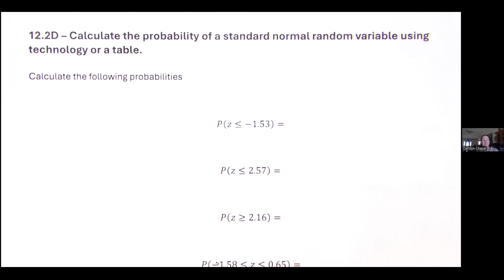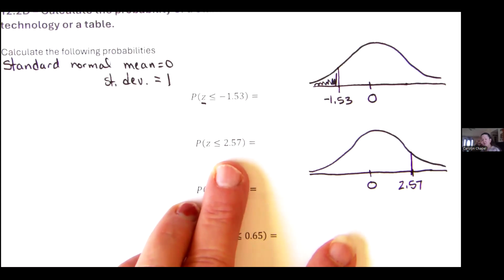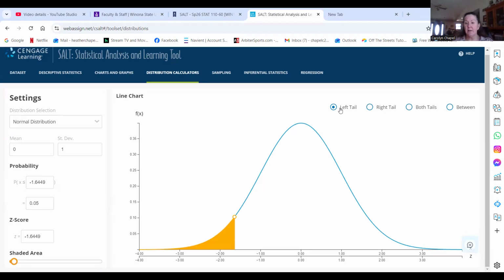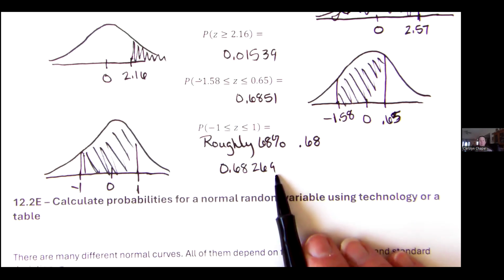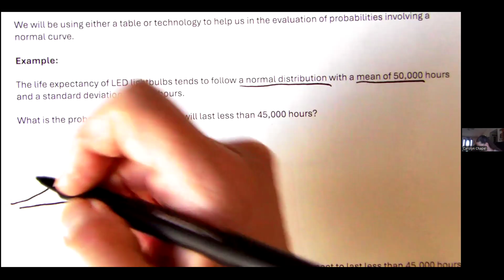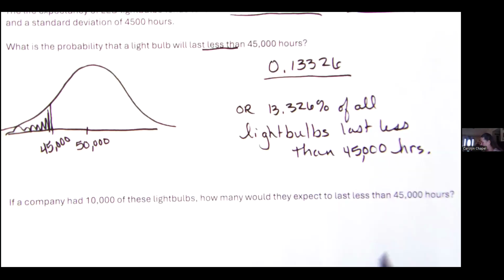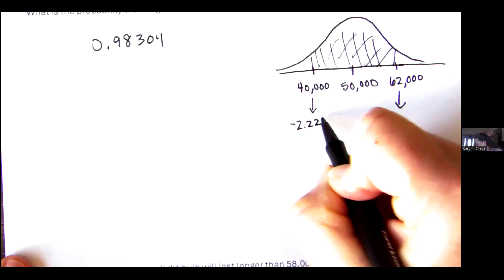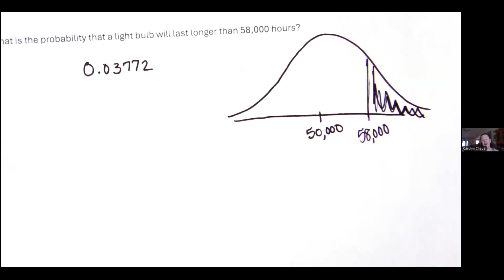Introductory Statistics: Using SALT to find probabilities of a Normal Curve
In this video I discuss how to use SALT (Cengage Software) to find the probabilities associated with a normal curve. Both the standard normal and another. I discuss also how the z-score relates a normal curve to the standard normal as well.